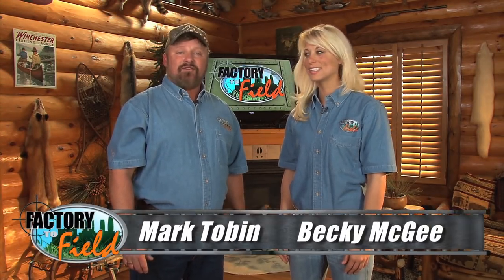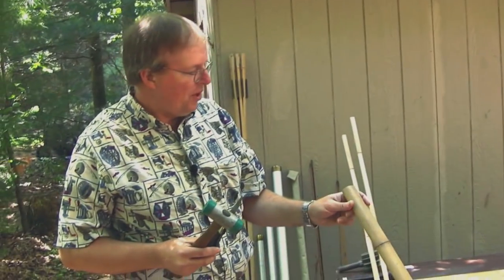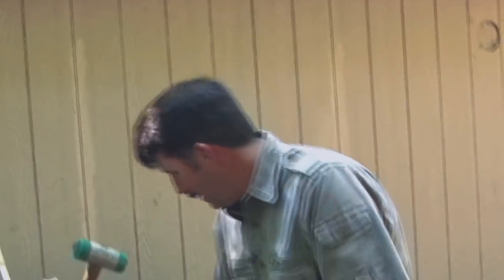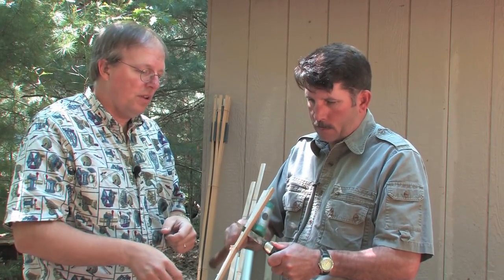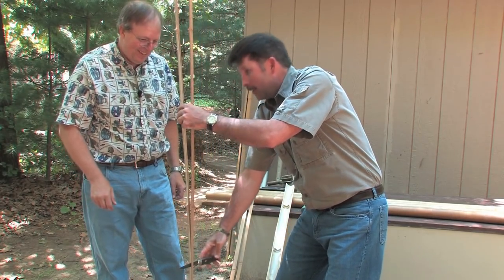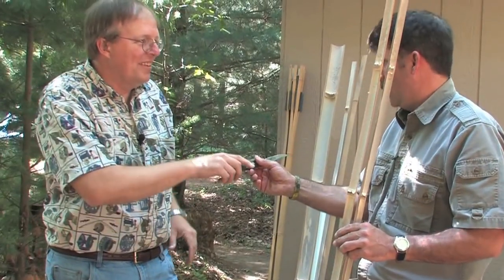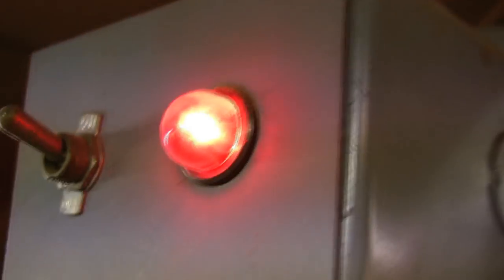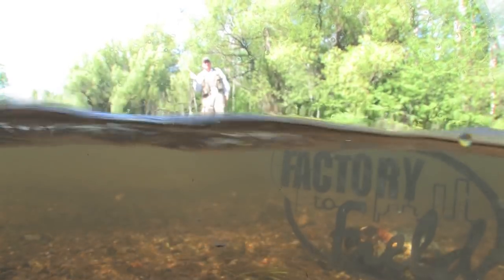Hand-Made Bamboo Fly Rod Part 1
John Pickard, a true legend in the fly fishing world, shows how he crafts bamboo fly rods by hand.  Part 1 of 4